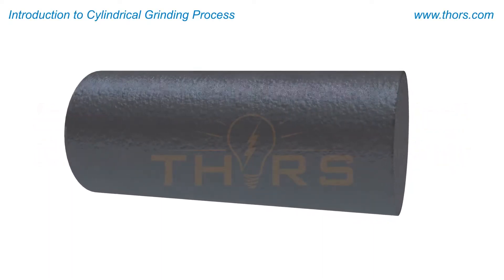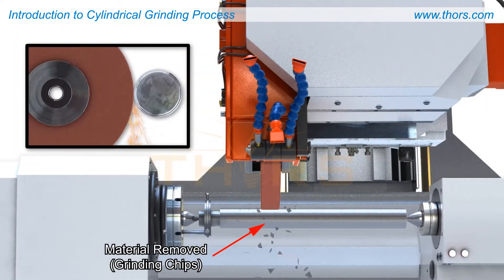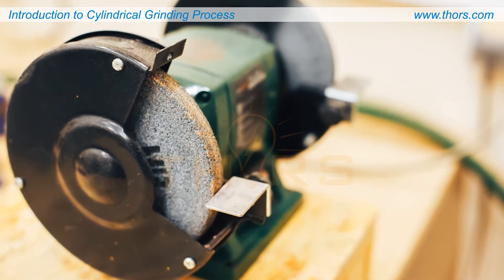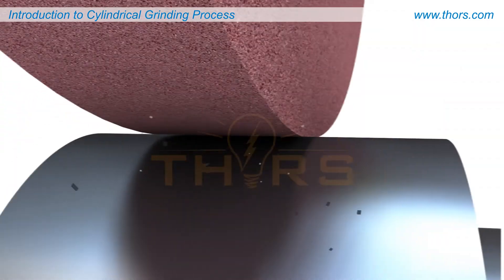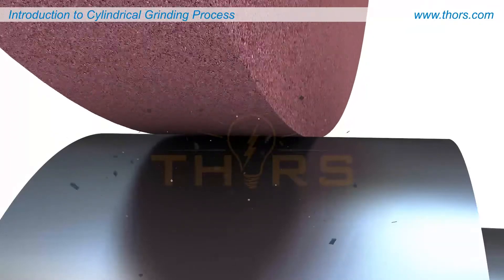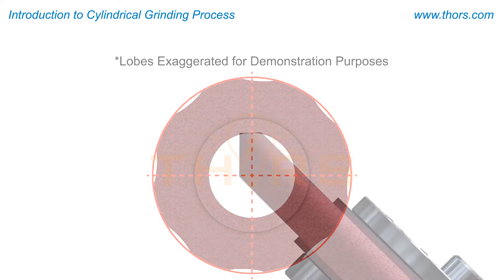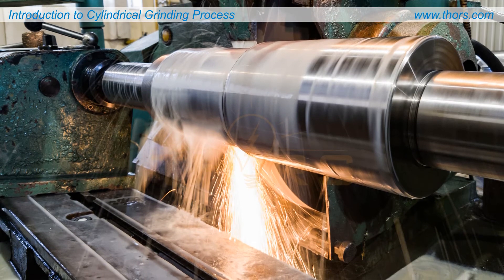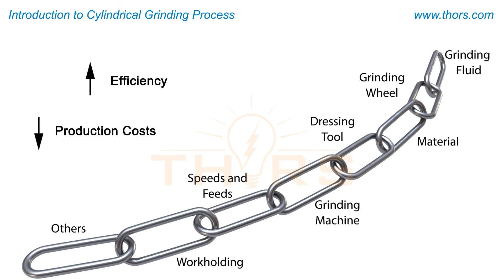Introduction to Cylindrical Grinding Process Strategy